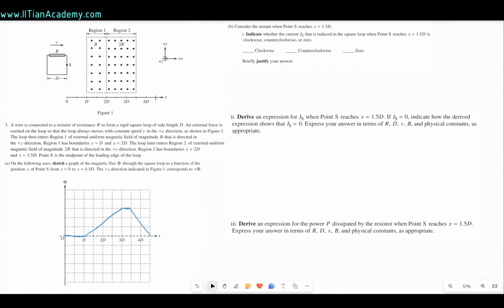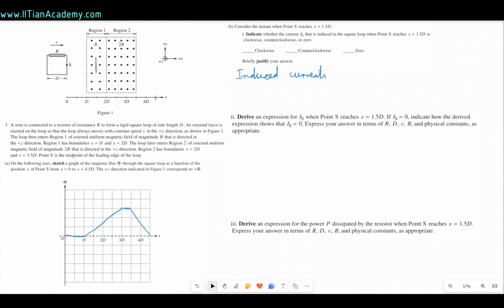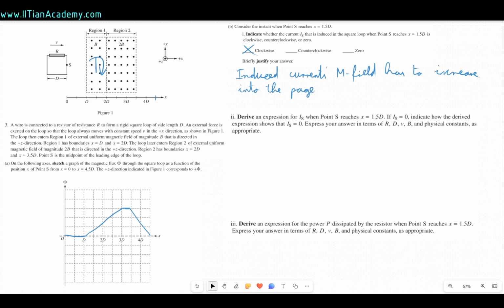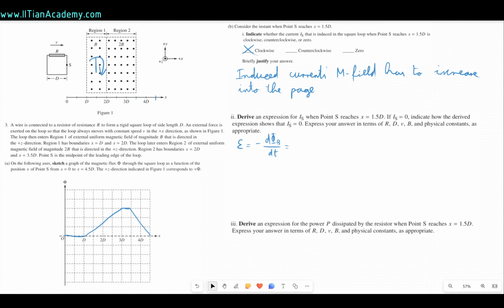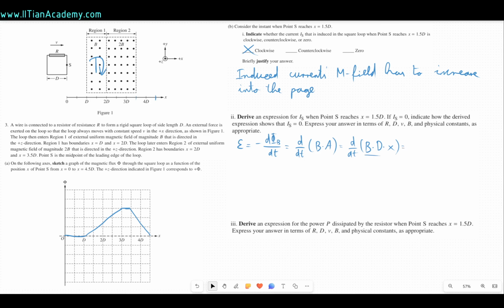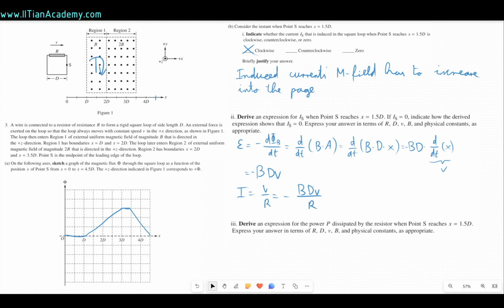AP Physics C: E& M Algebra Based 2024 FRQ Video Solution set 2 Q3b